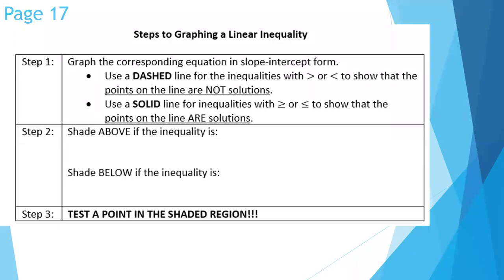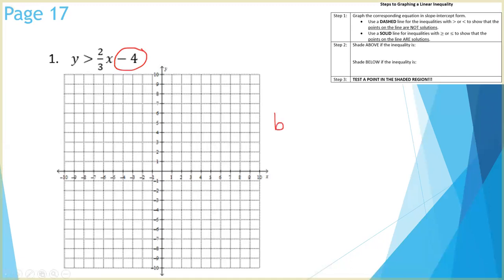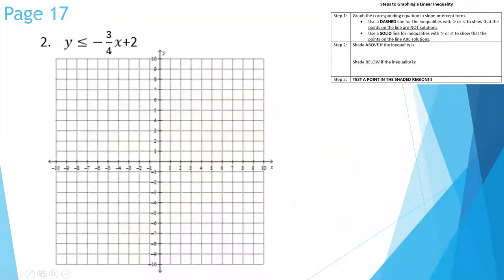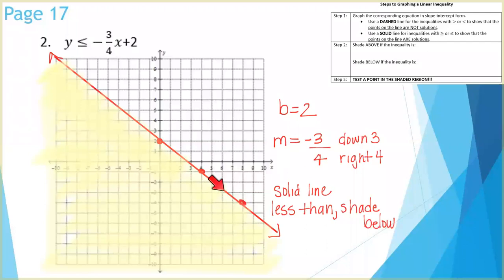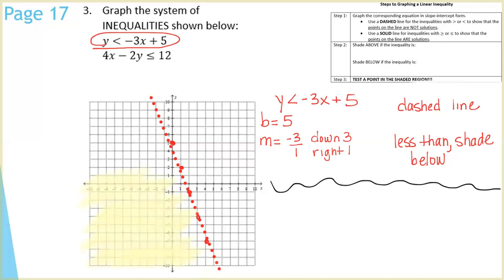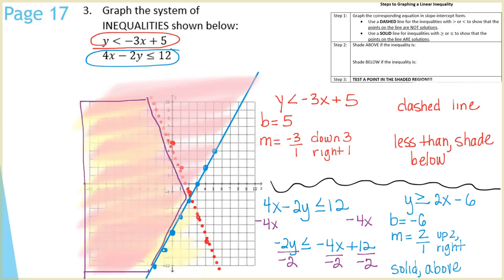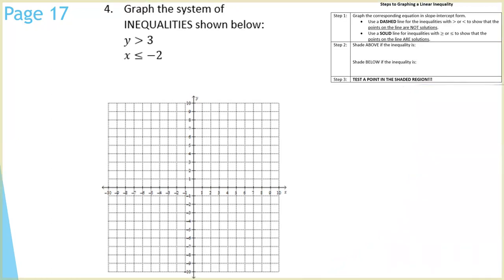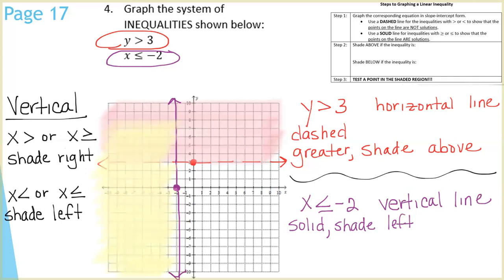A2 January 6th Graphing system of Inequalities